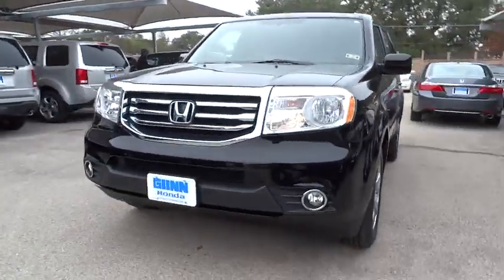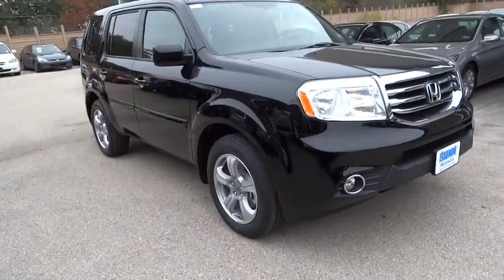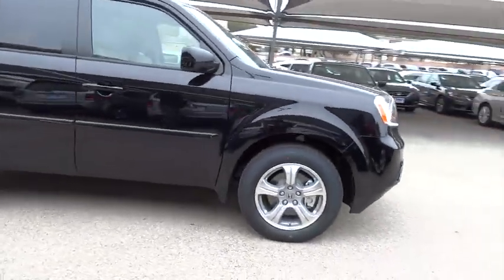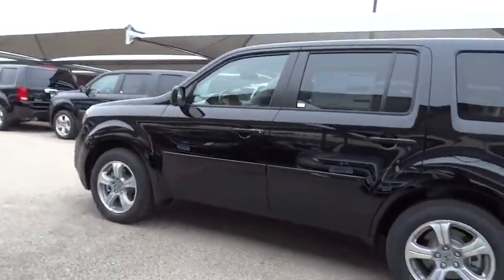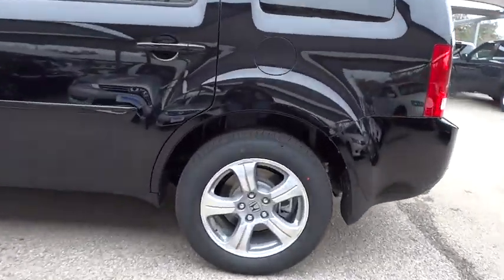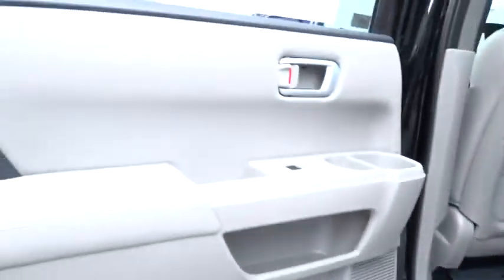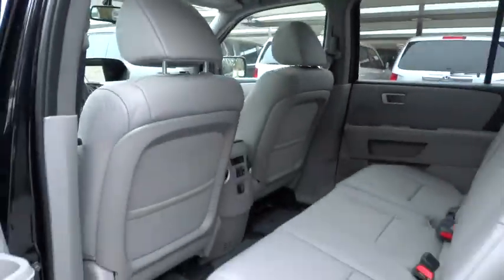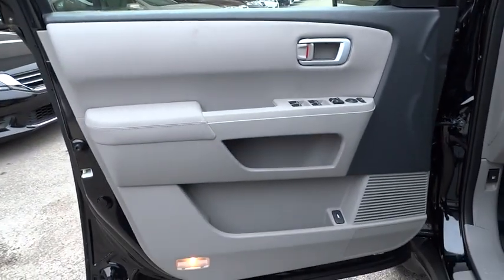2015 Honda Pilot San Antonio, Austin, Houston, Boerne, Dallas, TX H151218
2015 Honda Pilot

Gunn Honda
14610 IH-10 W